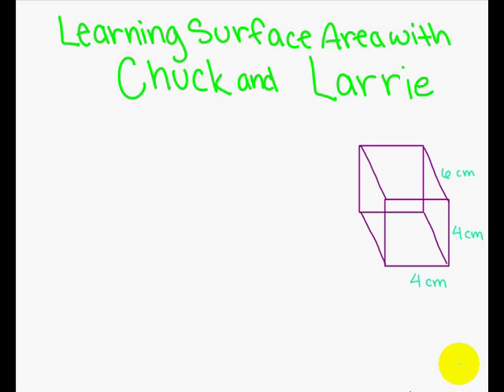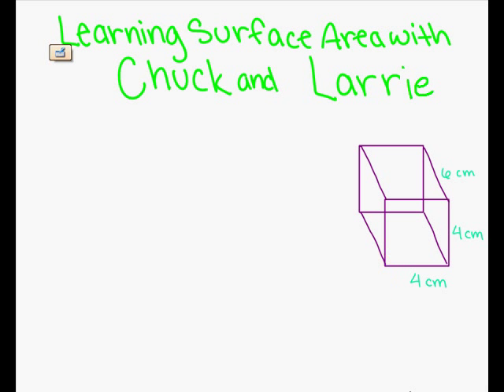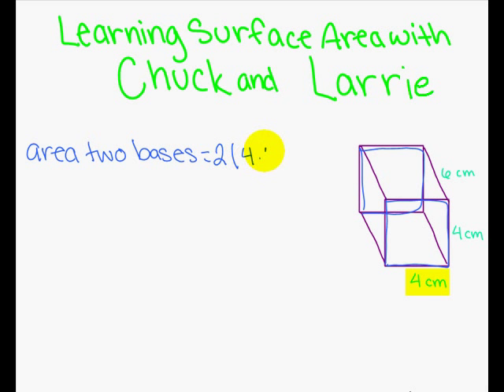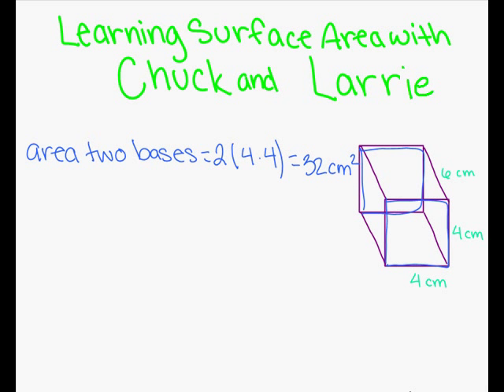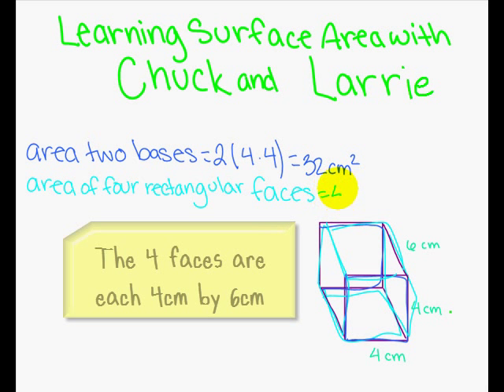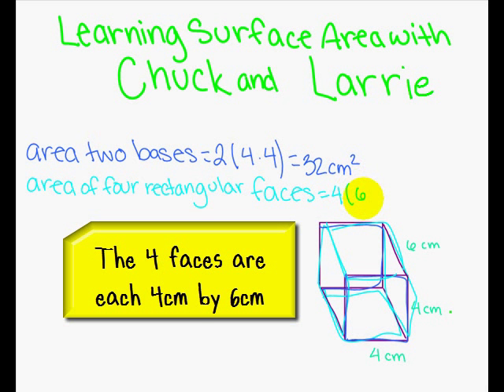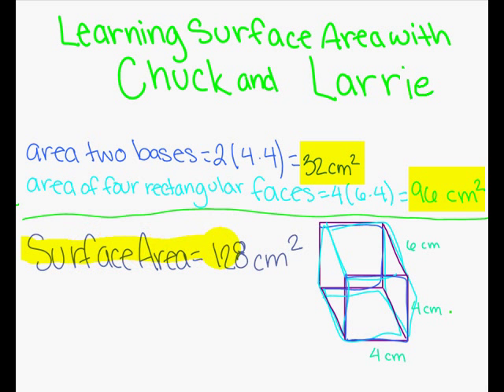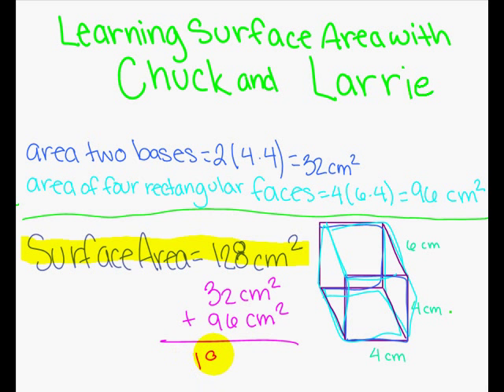Finding the Surface Area of a Rectangular Prism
This is the debut of 6th graders Chuck and Larrie.  They show us how to find the surface area of a rectangular prism.  They used a tablet pc and the screen-capturing software, Camtasia Studio.
This is part of the on-going Mathtrain.com project.